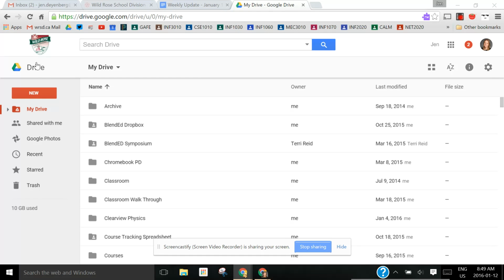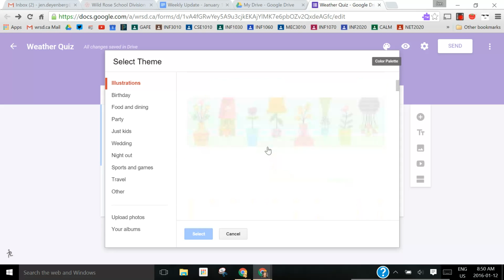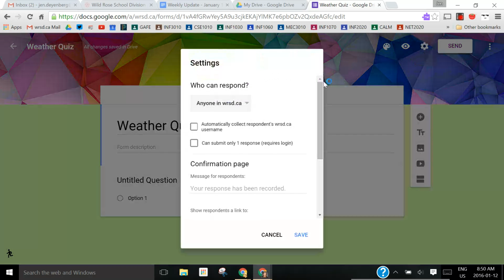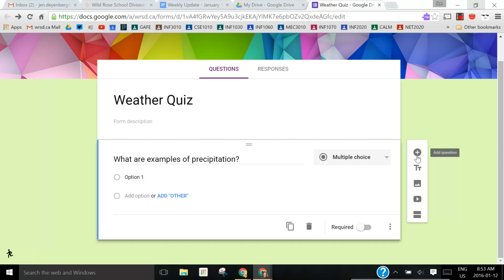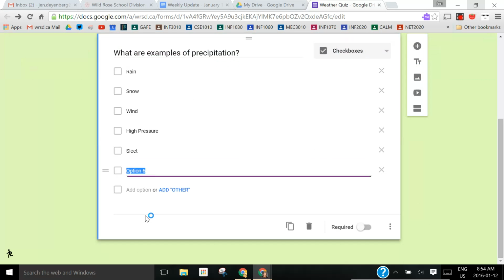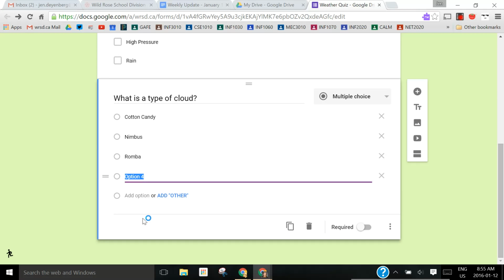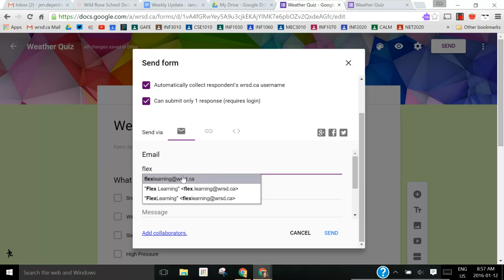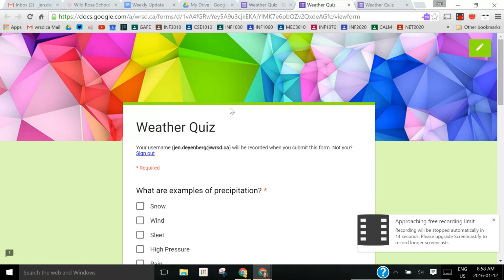How to Use Google Forms